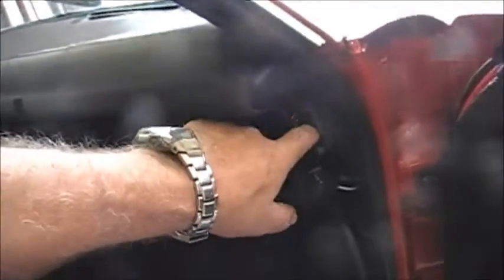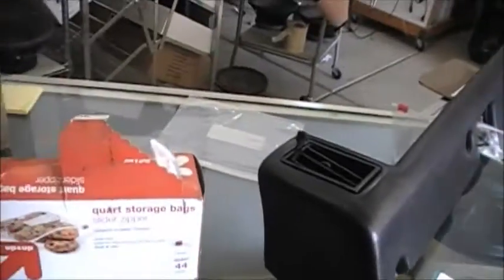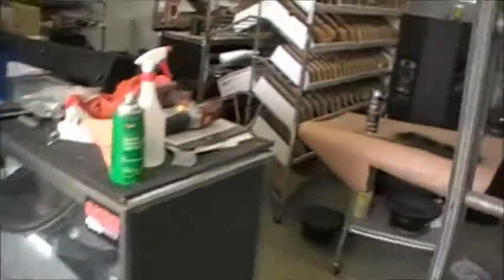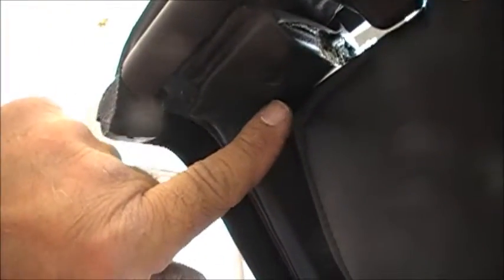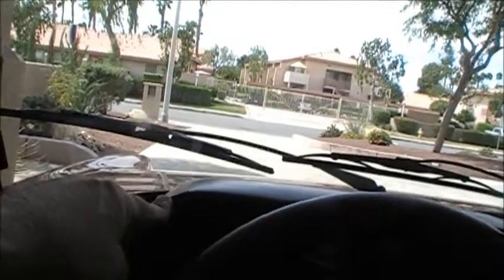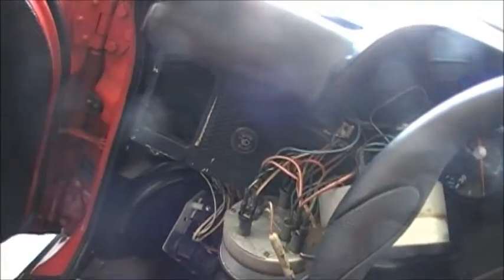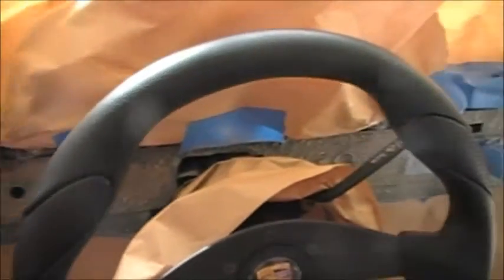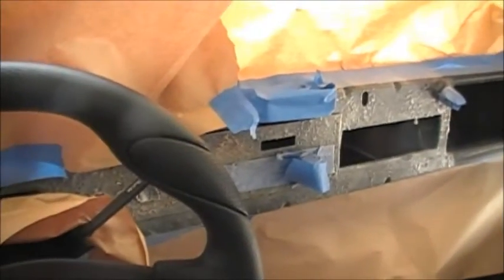Porsche 914 dash replacement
This is a video of the replacement of my cracked dash cover in my Porsche 914 with a new dash made by 914rubber.com. This is a fairly simple procedure and can be easily completed in 2 hours or less. It took me a bit longer because I decided to tackle some other tasks during the job.